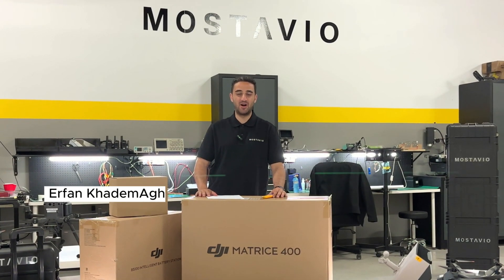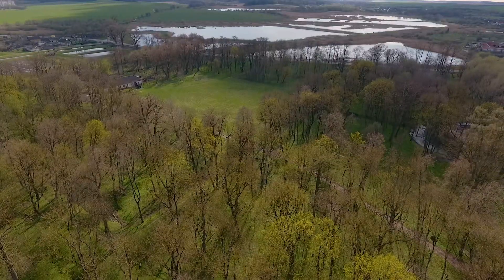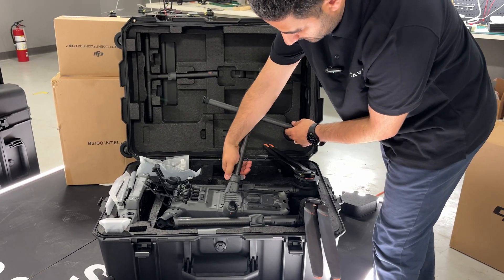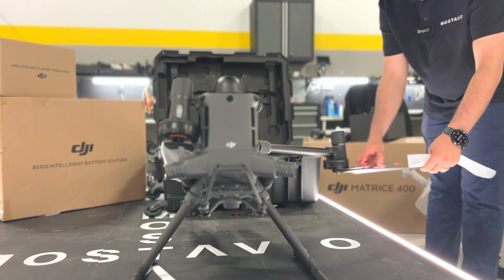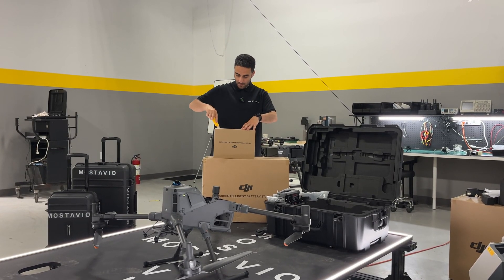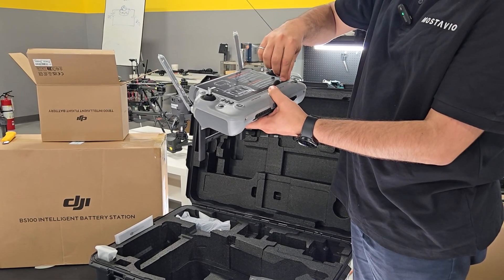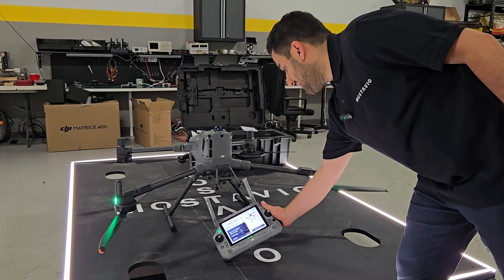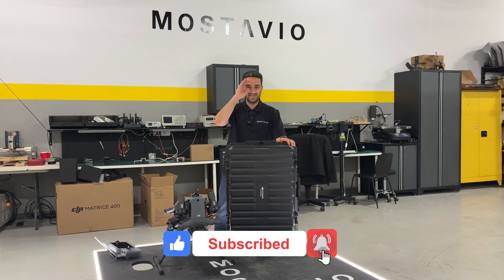DJI Matrice 400 Unboxing & First Look – Enterprise Drone Breakdown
📦 Interested in the DJI Matrice 400 RTK?
We’re an official DJI Enterprise distributor and can help you choose the right configuration, payloads, and training.

To get pricing, expert advice, and next steps for your drone program.

Includes support, modifications, and pilot training options.

Unboxing the brand new DJI Matrice 400 RTK – DJI’s latest enterprise drone designed for high-performance industrial missions. In this video, we give you a close-up look at what’s inside the box, key specs, and our first impressions of the build quality, payload options, and modular design.

📦 Whether you're upgrading from the Matrice 300 or exploring options for enterprise drone operations, this breakdown will help you understand what makes the M400 a powerful tool in the field.

🛒 Looking to buy or need support?